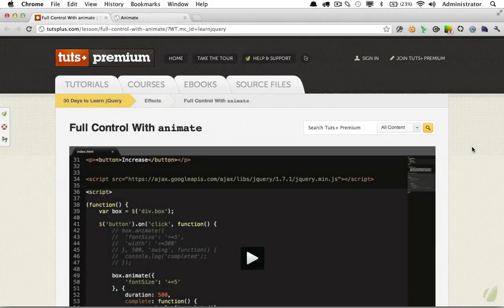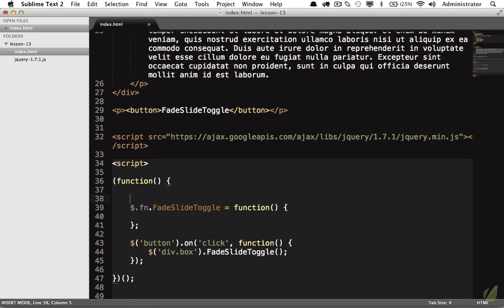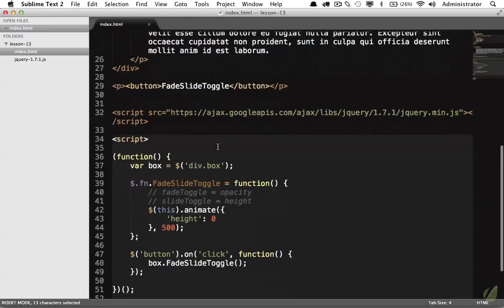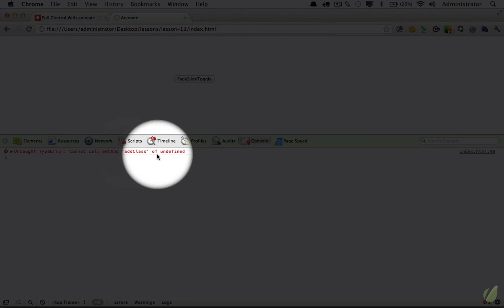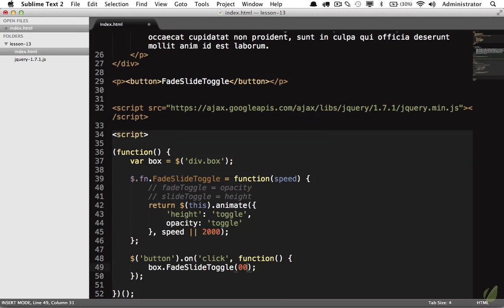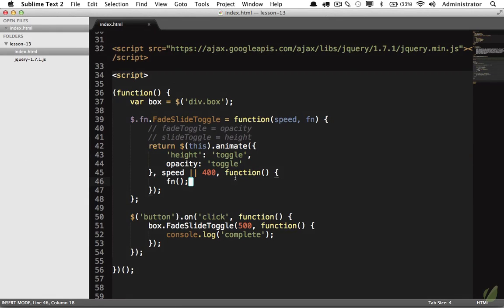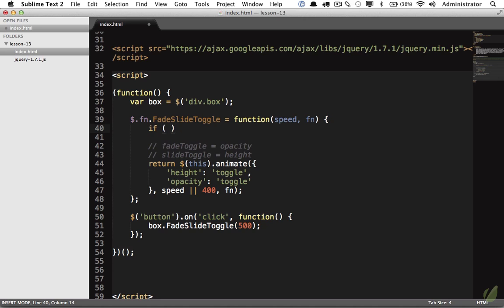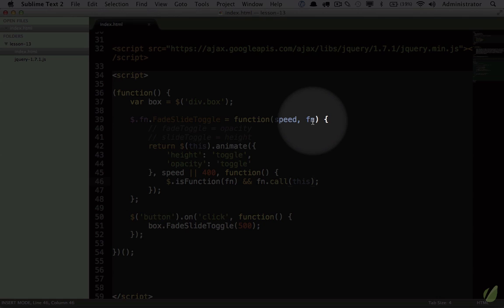13 Homework Solution